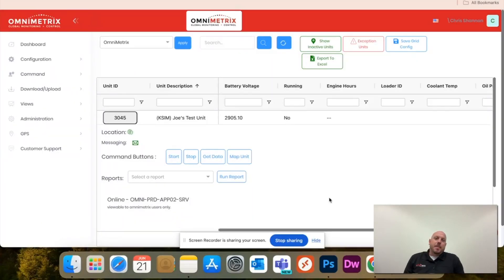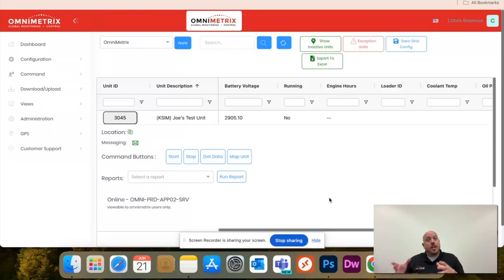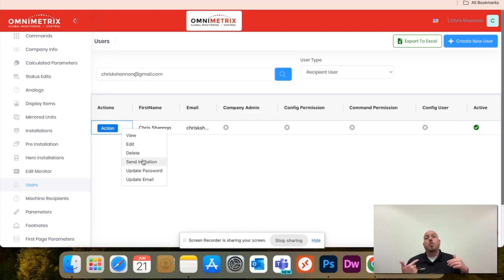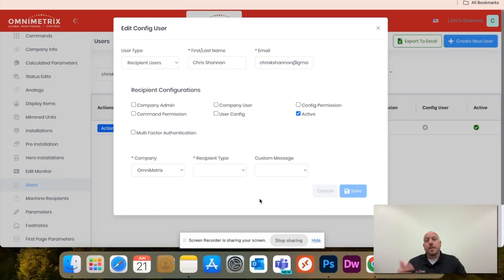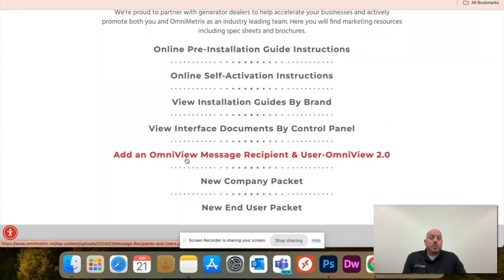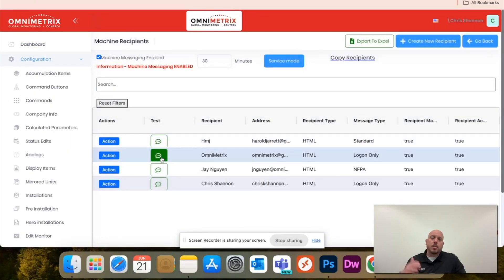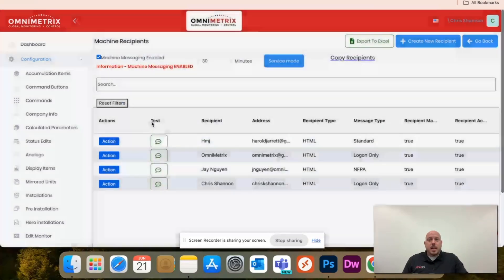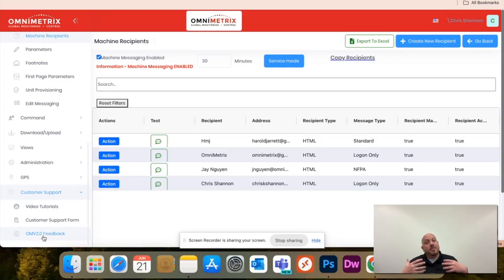OmniView Tutorial - How To Add A New User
Learn how to add a new user in OmniView. The first step to correctly set up a new user is to add them as a message recipient. Please make sure that you watch the first video in the link above prior to setting up a new user.

The new OmniView offers enhanced benefits & features compared to the previous version. This new & improved platform offers a more user-friendly customizable layout, features new security enhancements, new features like Air Quality Index, the ability to run customizable reports & much more! This video series will show you everything you need to know, and then some, about OmniView.

00:00 Introduction
0:18 Proper First Step - Create a Message Recipient
0:55 Finding The Message Recipient To Create A User
1:11 Create & Update Password
1:31 User Configuration & Permissions
1:50 How to Delete A User & Message Recipient
2:10 Description Of User Permissions
2:35 Create User With Read Only Access
3:20 Support, Feedback & Thank You